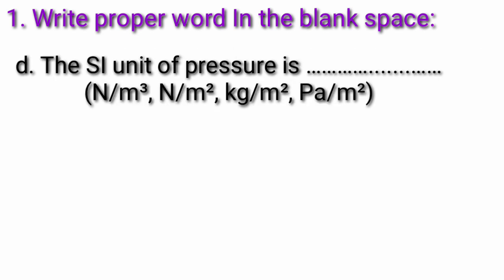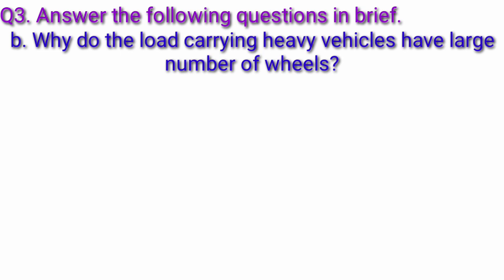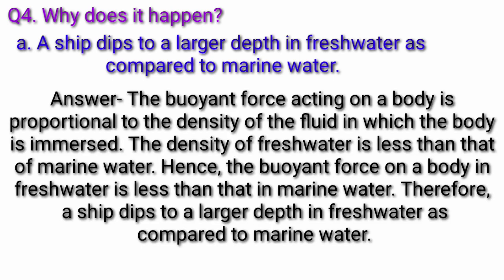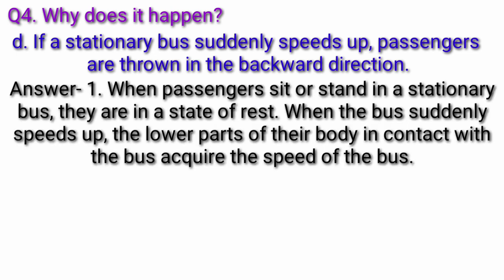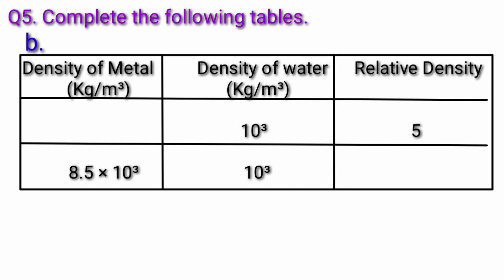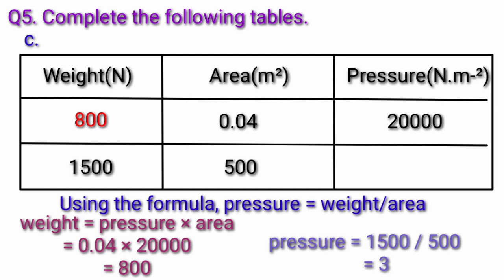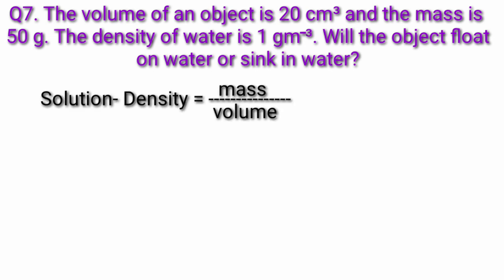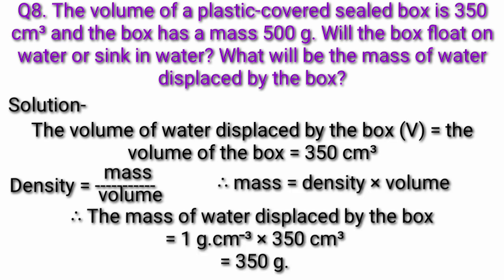Class 8 Science Chapter 3 Force and Pressure Exercise Solutions std 8 Science Force and Pressure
Class 8 Science Chapter 3 Force and Pressure Exercise Solutions Std 8 Science Chapter 3 Force and Pressure Solution Force and Pressure question answers